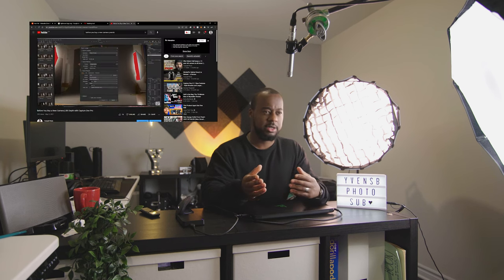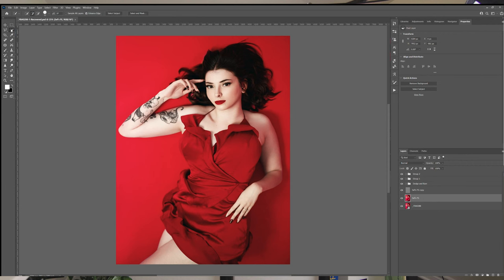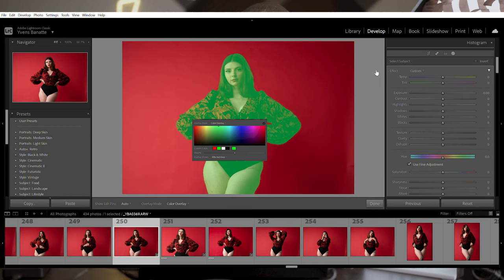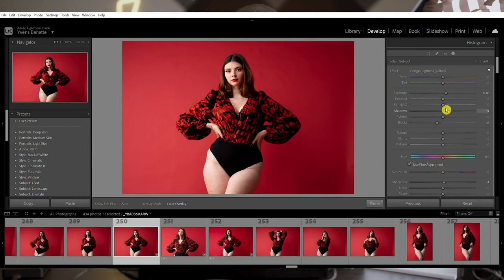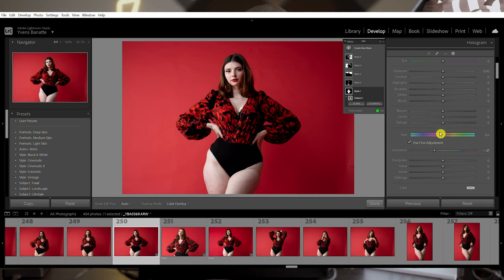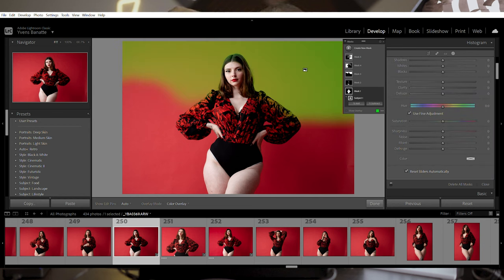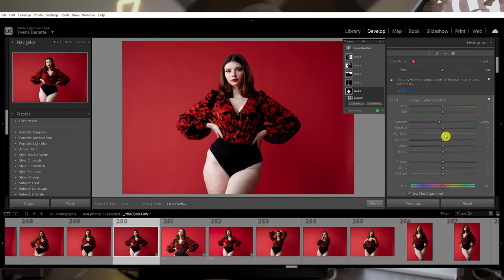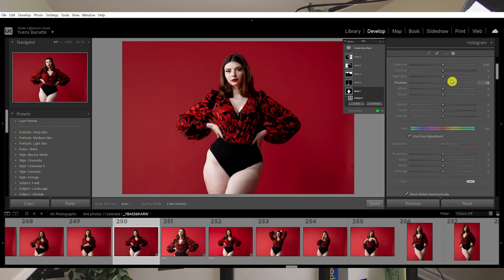The NEW Lightroom Masks are game changers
FINALLY - ADOBE IS WAKING UP.
Clipping path dudes are gonna get mad :p

The latest version of Adobe Lightroom classic finally has masking options and they work great. This is a quick overlook on how you can stack these edits and work even faster than before. It's incredible stuff.

I've used both Lightroom Classic (LR) and Capture One (C1) to work my RAW files. Ask any pro's and they will tell you, LR has been lagging behind C1. But, the new AI based masking options allows you to quickly select your subject or a color range and apply some fixes without having to go to Photoshop.  The new mask options ranging from subject, sky to color range allows you to quickly editing within Lightroom. You can then apply those adjustments to a set of photos via copy/paste.

These new features is a game changer.

Credits
Model: Rosie Mongeau
Studio: YvensB Photography, Montreal